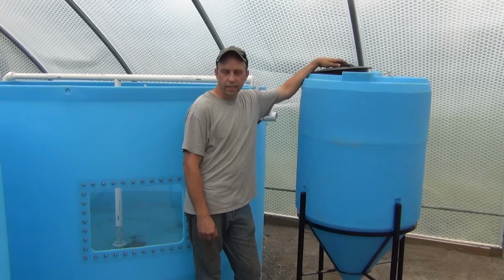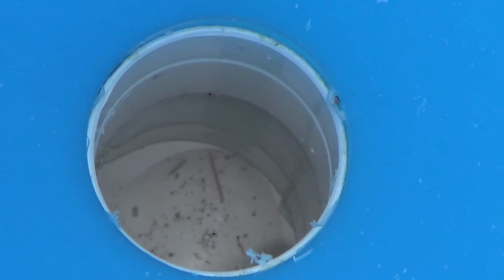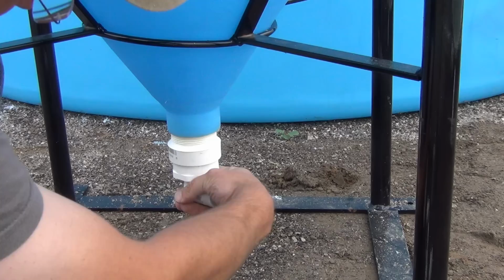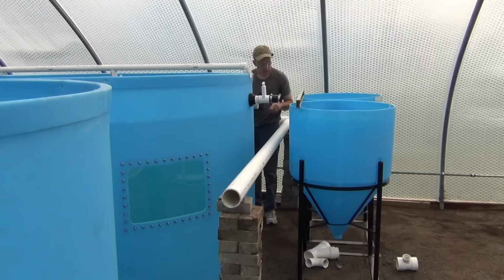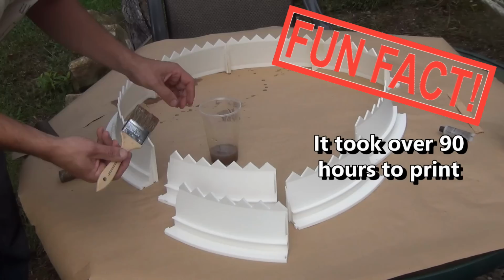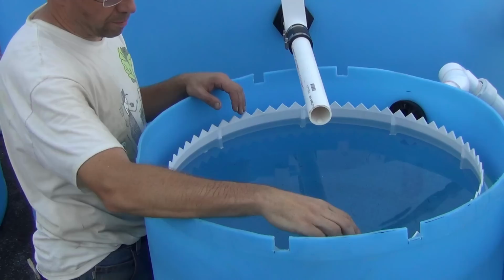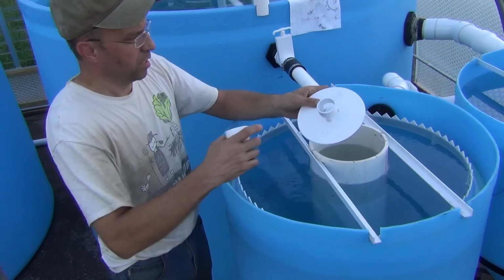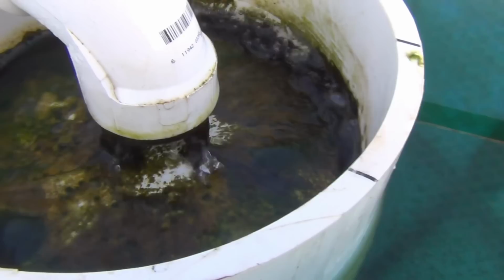Big Aquaponic Greenhouse - Part 13 - Radial Flow Settler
Here are all the details about installing a radial flow settler (RFS), sometimes called a radial flow filter (RFF)

Tanks are from Ace Roto-Molding.  Contact them and they will send you to a local reseller.